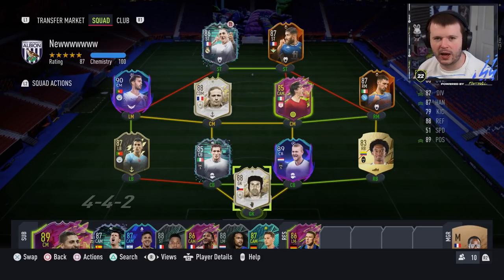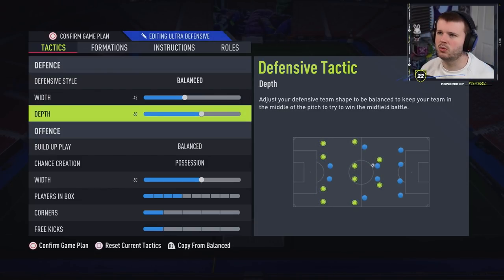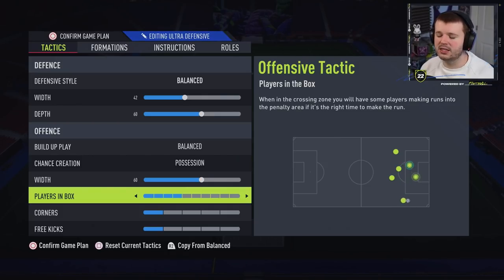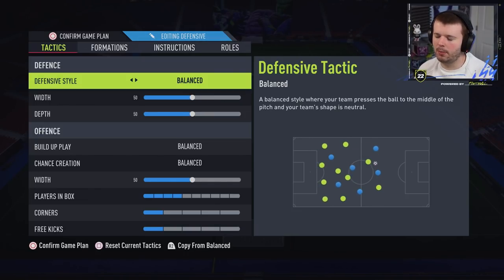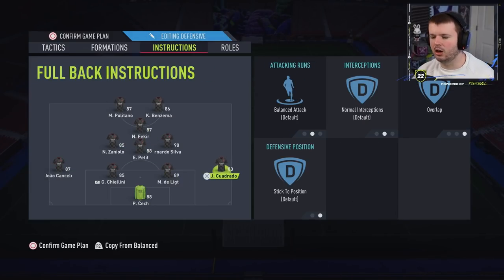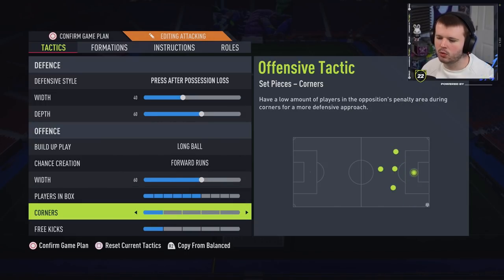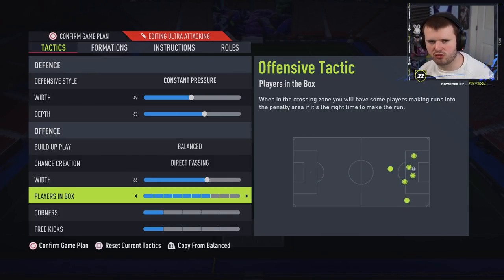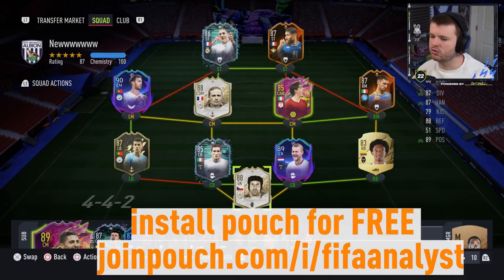*UPDATED* FULL Custom Tactics & Game Plans | FIFA 22 Best META Custom Tactics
Hey guys, FIFA Analyst here. Today we bring you an updated FULL custom tactics & game plans, updated, looking at the 442, 4312, 4222 and 4231!

► Want to get better at FIFA?!

► Get the BEST energy drinks on the market! Use code 'fifaanalyst' when ordering to support us!

SOFTWARE/HARDWARE USED:
○ El Gato (Record my gameplay)
○ Blue Yeti (Mic)
○ C920 (Webcam)
○ BenQ Gaming Monitor
○ Studio Lights